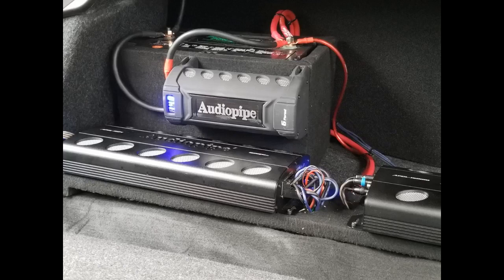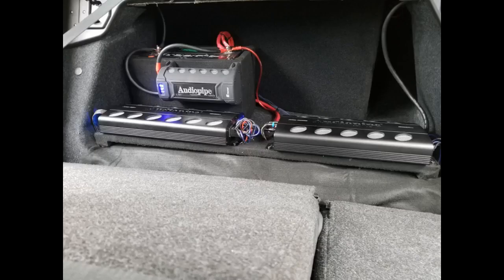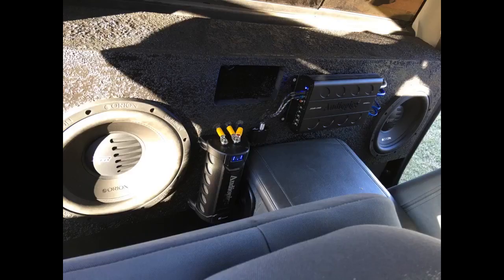Audiopipe ACAP-6000 Car Audio 6 Farad 24 Volt Surge Power Capacitor Review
Audiopipe ACAP-6000 Car Audio 6 Farad 24 Volt Surge Power Capacitor Kit for Car Stereo Amplifier with Digital Display and Electronic Protection